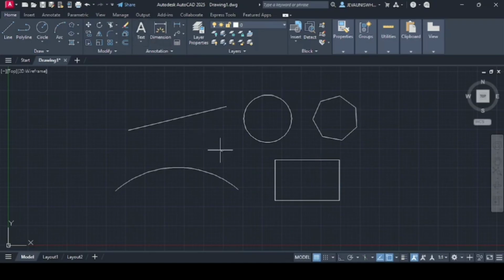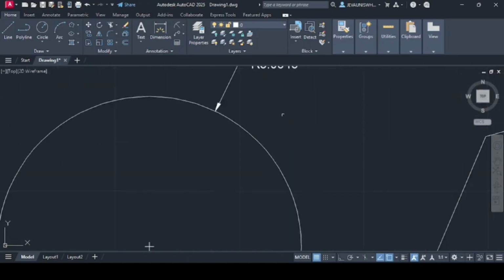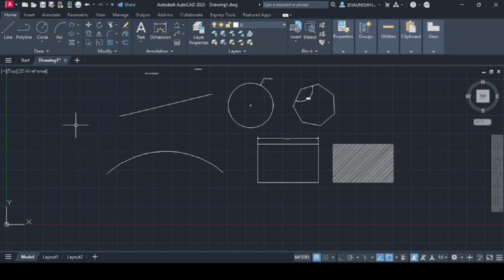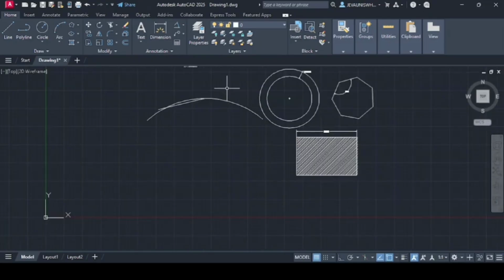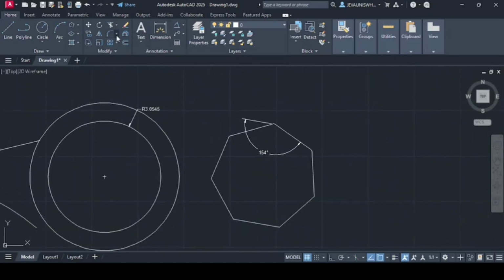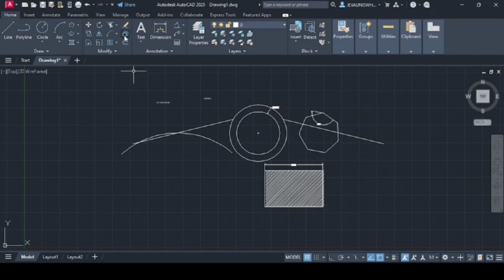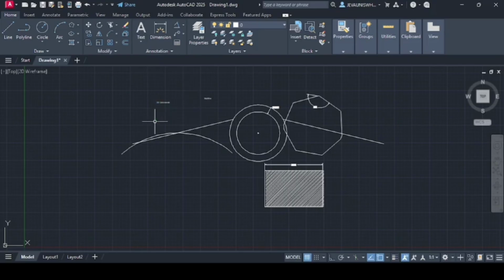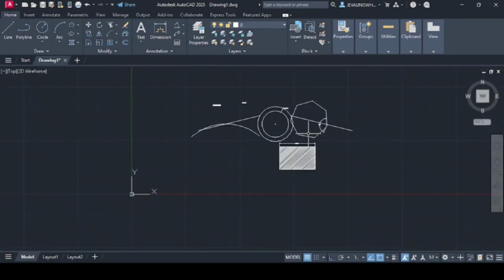All The 2D Commands You Need to Know In AutoCAD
This is an AutoCAD tutorial on all the 2D commands. In this video, the commands are discussed and shown in examples. After watching this, you will be more familiar and more comfortable using AutoCAD.